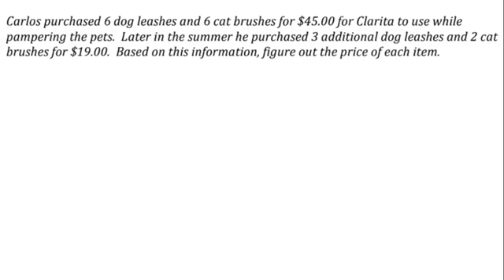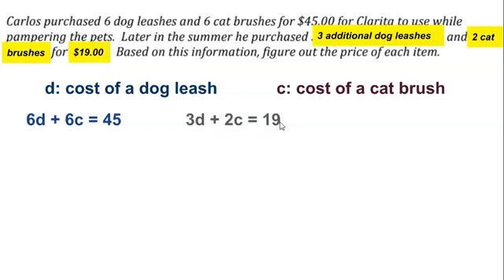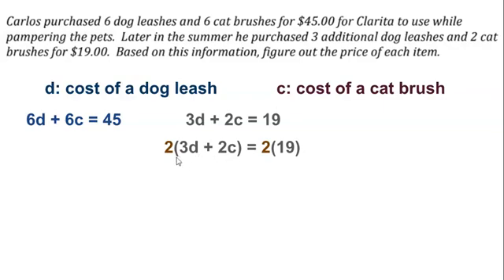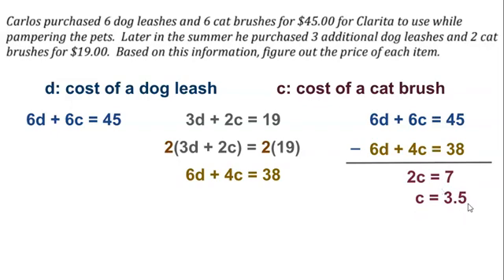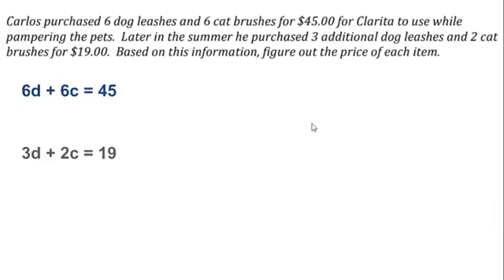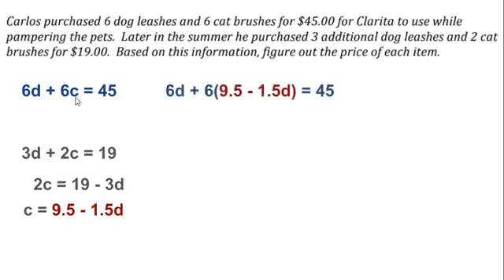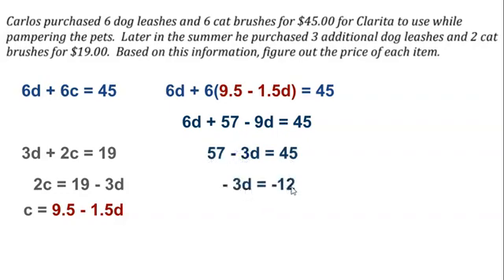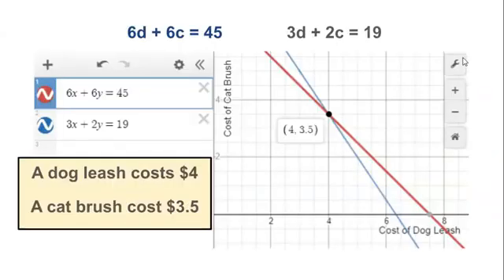M1 U6 Lesson 9 Can You Get To the Point Too Summary Video